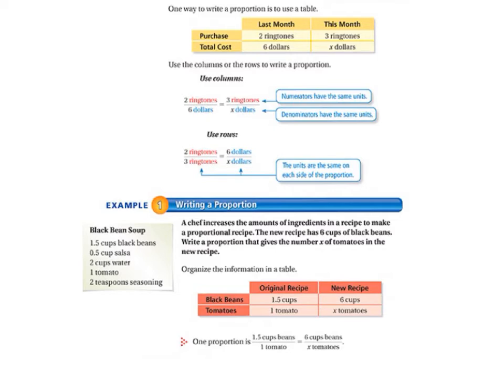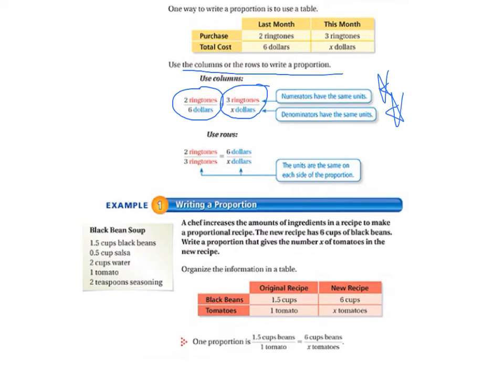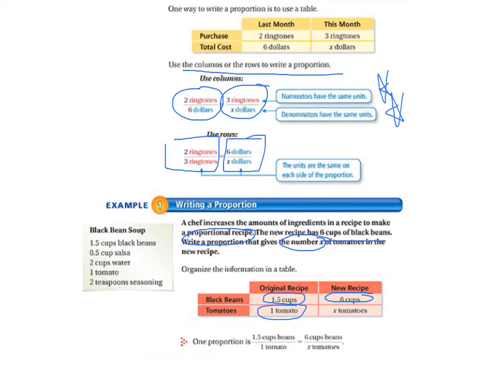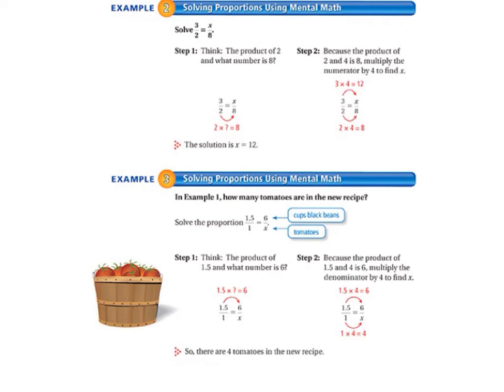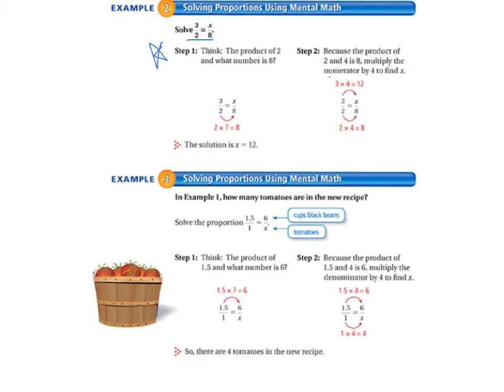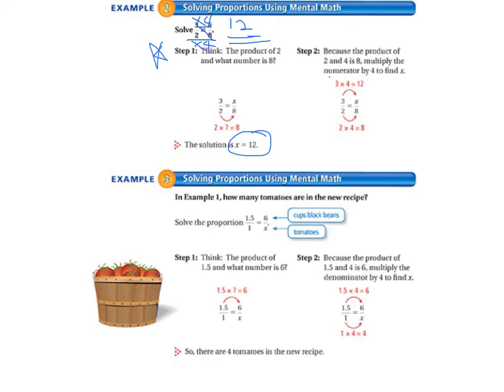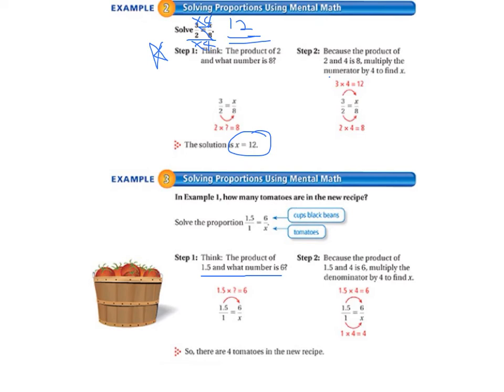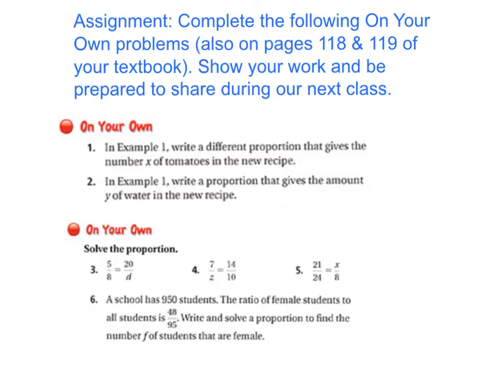big ideas 2012 grade 7 3.4 lesson